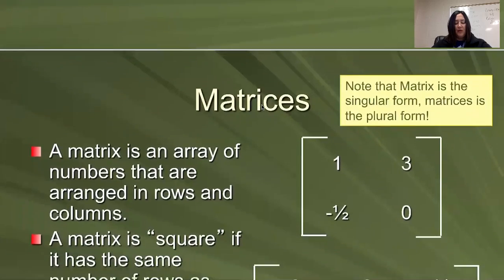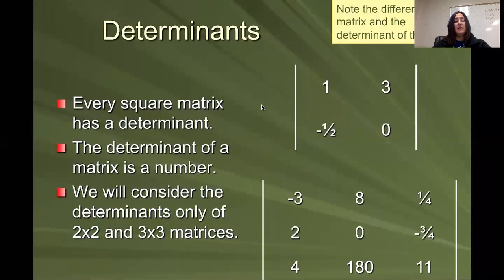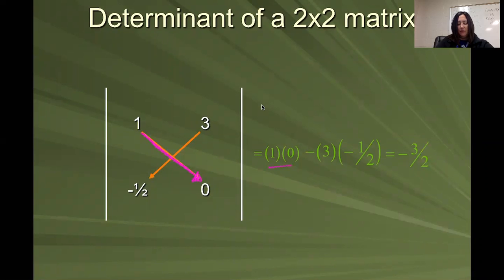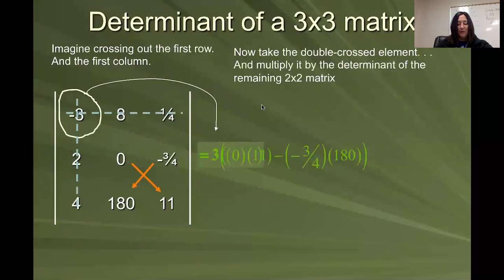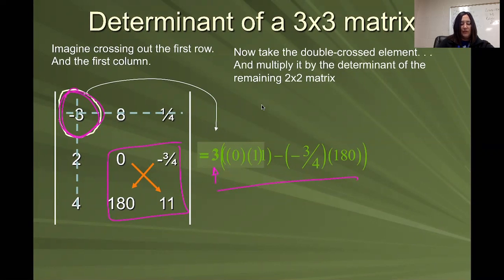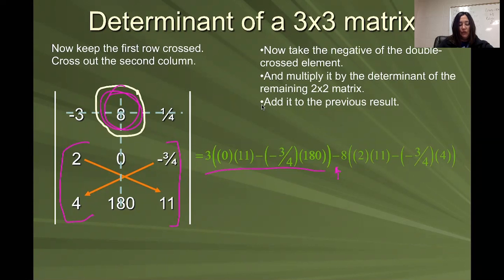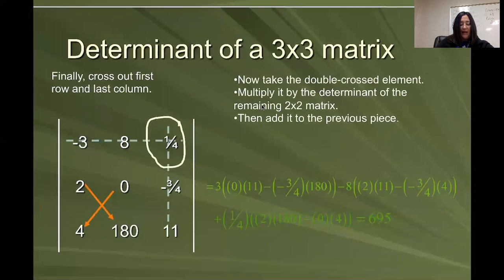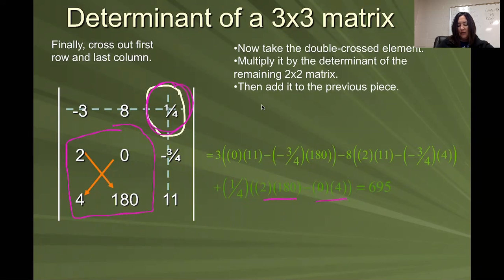Determinant of Matrices